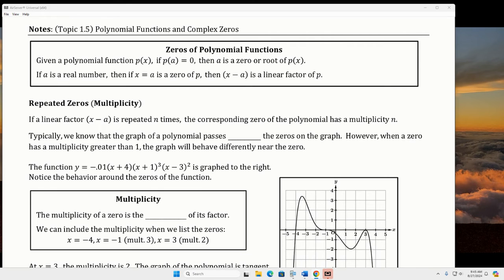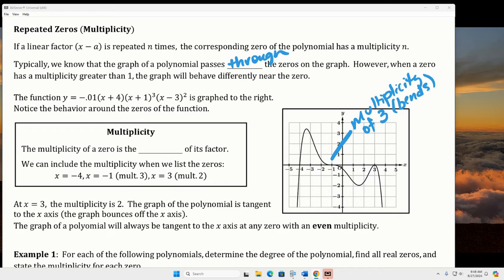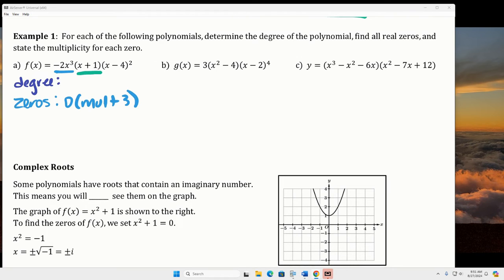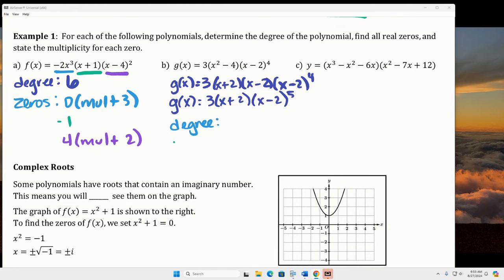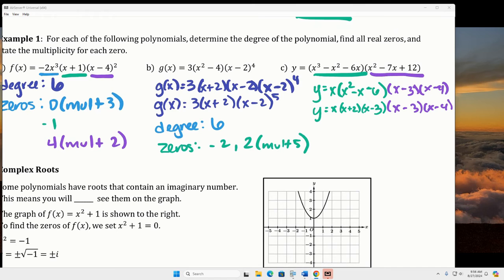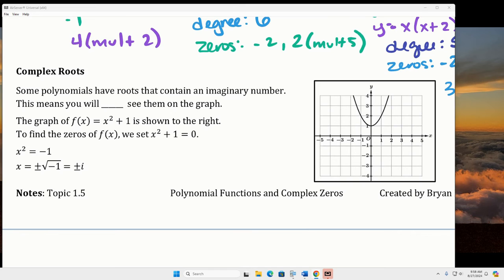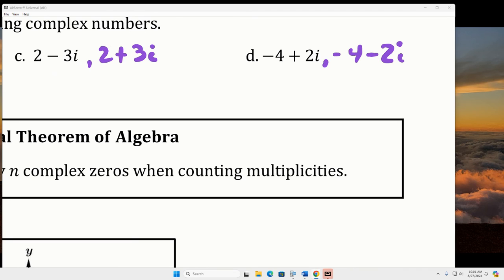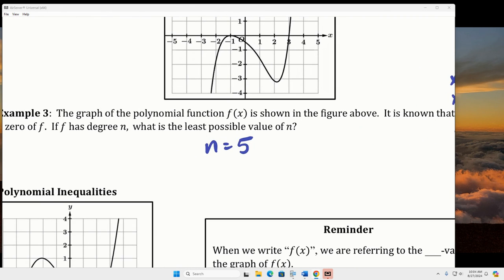Topic 1.5 (day 1) Multiplicity